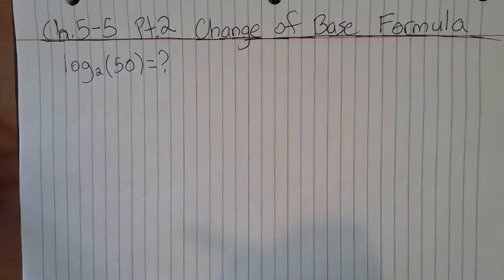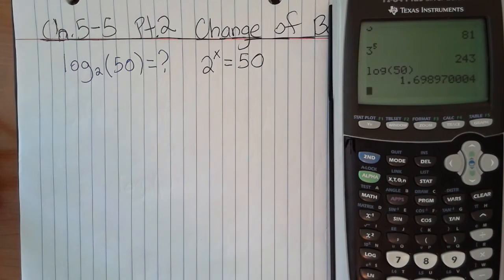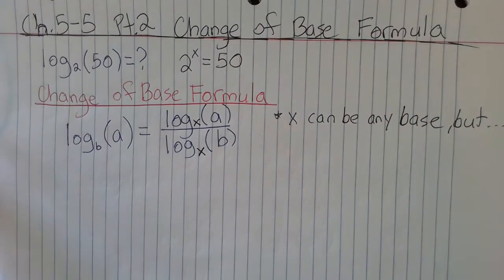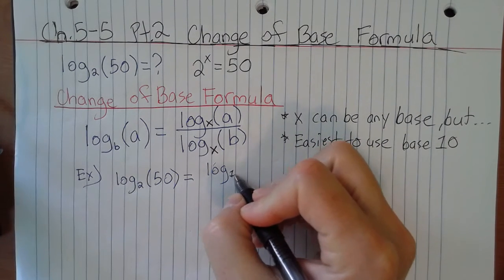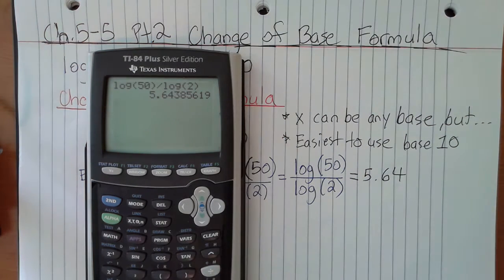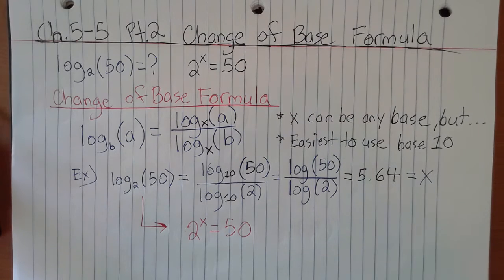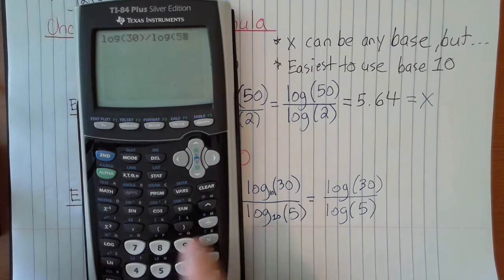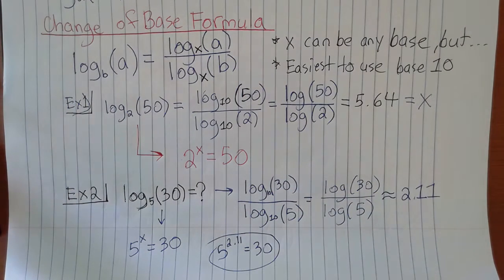Change of Base Formula for Logarithms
Use the change of base formula on your calculator to evaluate any kind of logarithm